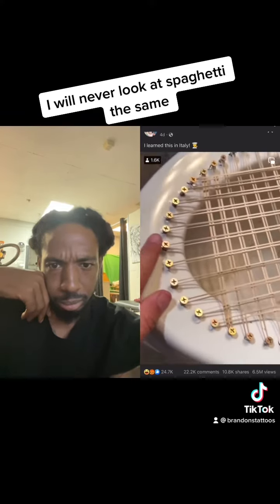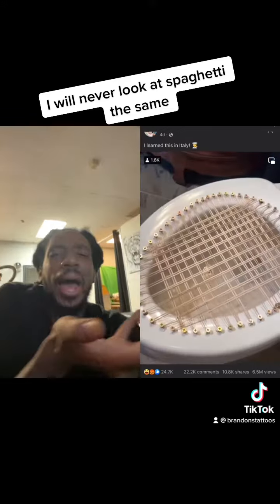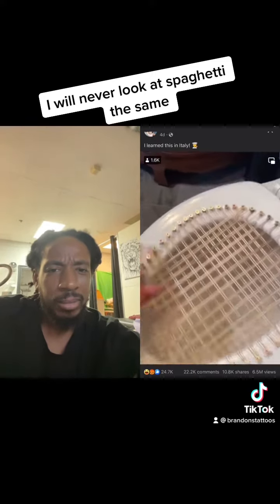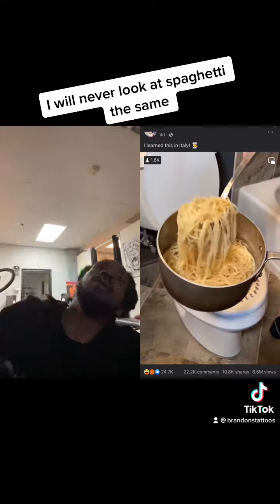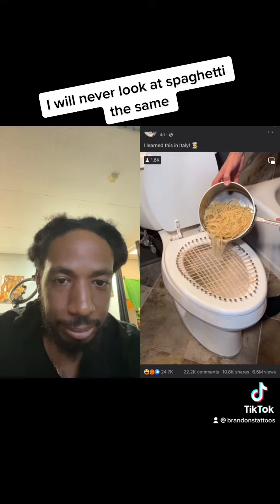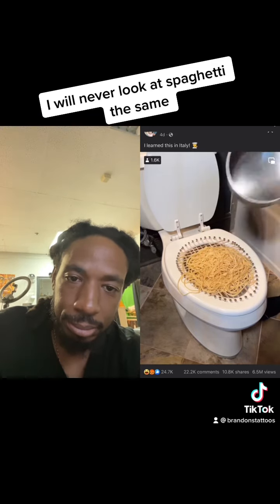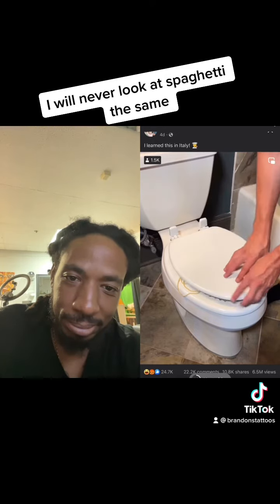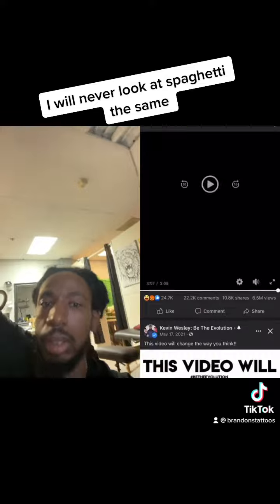Spaghetti Meal prep￼￼